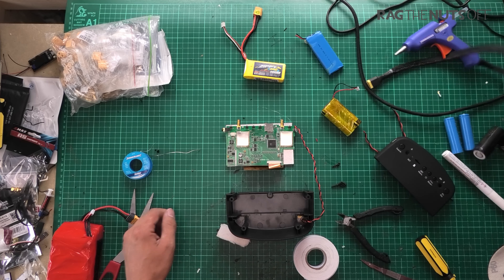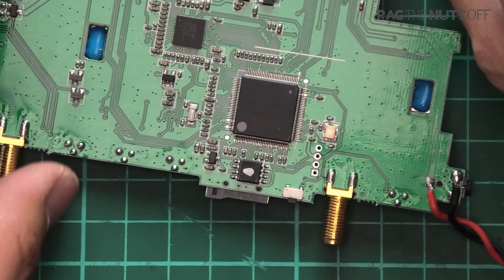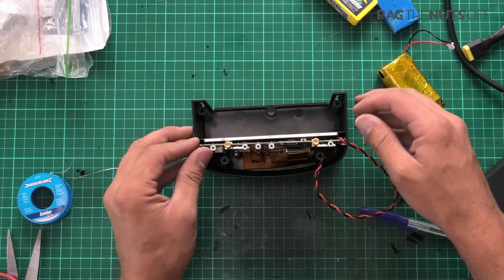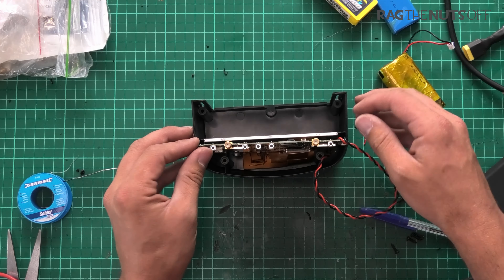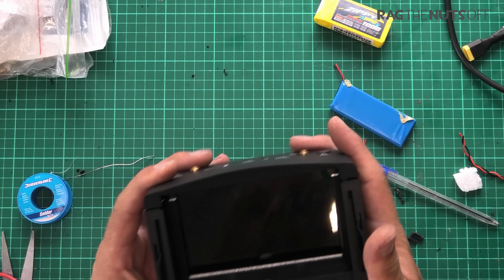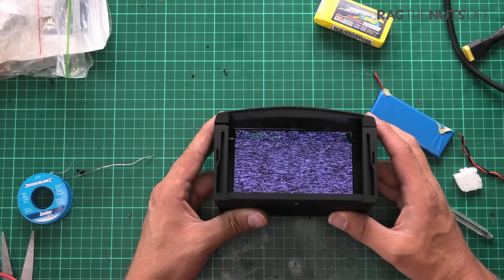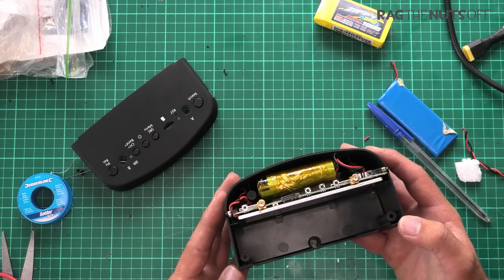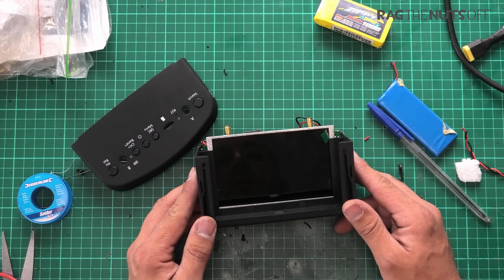3400mAh Battery Mod for the Eachine EV800D FPV Screen/Box Goggles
I've owned these Eachine EV800D for a while now. However the battery life is poor, so this is how I crammed in a pair of 3400mAh 18650 li-on batteries AND we also fit in a XT60 connector for at the field charging. The box goggles, ok, but you need the 3D printed extender for them, the screen, very good!

IMPORTANT:
All items shown have been BOUGHT out of MY OWN money for my own abuses. They are NOT a "freebies for review". As such my opinions of these items and anything else shown here may differ from other reviews because I've actually "bought it".

Eachine EV800D 5.8G 40CH Diversity FPV Goggles

I have the version with diversity AND DVR too, which is perfect for the flight line.

Features:
Built-in with super HD DVR up to 720*576px resolution
Diversity RaceBand 40ch Auto-Searching
Two system (Display/Re cord duo core separated chipsets ) ensure no delay in displaying and no frame lost in recording(please use C10 super speed card to ensure the full frame recording)
Work friendly with p ilot-OSD, no block on the important flying OSD information;
Separable design, 5 inch screen can be used as small monitor on radio controller or with tripod;
HD high brightness 5 inch LCD specially tuned for FPV racing;
Diversity function, Built-in super sensitive 5.8GHz 40ch receiver module, with RaceRand;
Advanced auto-searching function and the working frequency show on screen;
Built-in 7.4V 1200mAh battery, each full charge offer 2 hours working time;
Wide range re-charge voltage 11-20V;
Accept 2S or 3S batteries as back-up power source, to prolong the working time;
Nice ergonomic design and fit different faces;
Super-wide visible angle up to 82 degree;
92% transparent lens adopted, no distort, no blur on the edge of screen;
Light weight 375g with 3.5 hr 1200mAh battery, RTF for any scale racing game;
5 Inch 800*480px HD high brightness LCD

Package Included :
1 x EV800D 40CH 5.8G Diversity Goggles with DVR
1 x Clover Antenna
1 x Panel Antenna
1 x Battery Charger
1 x 3S to DC Power Cable
1 x User Manual
1 x Clean cloth
1 x Bag